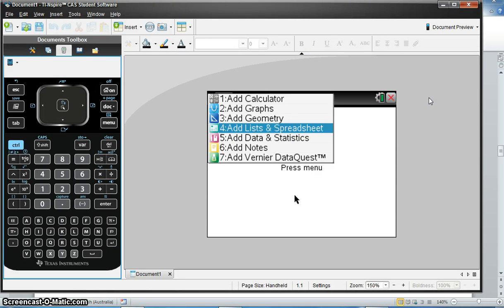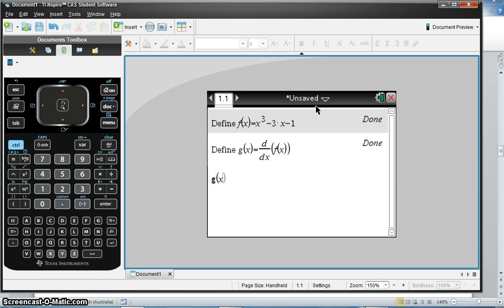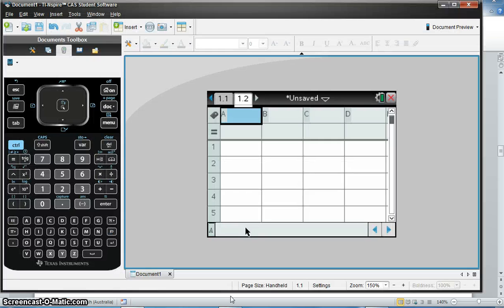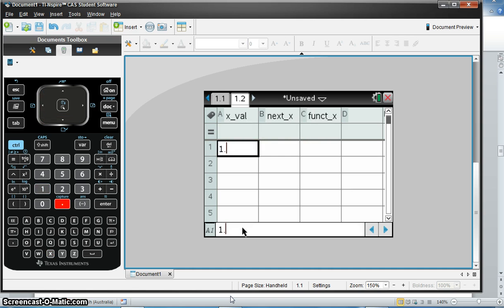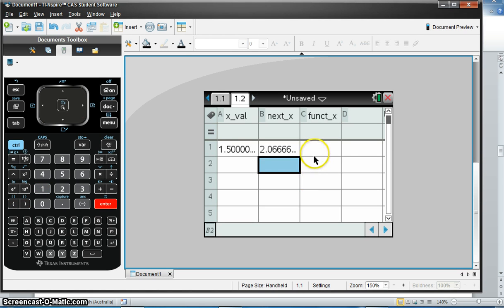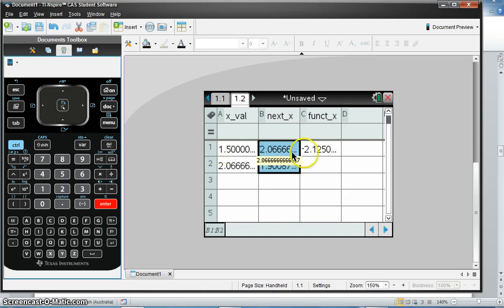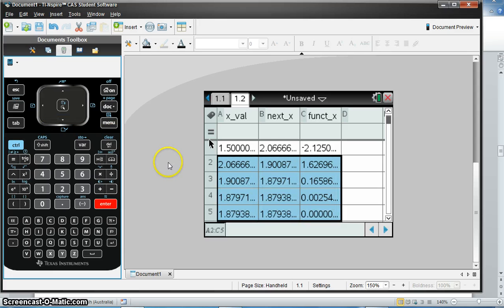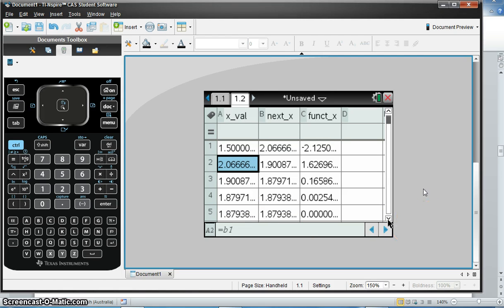Newton's Method on Spreadsheet